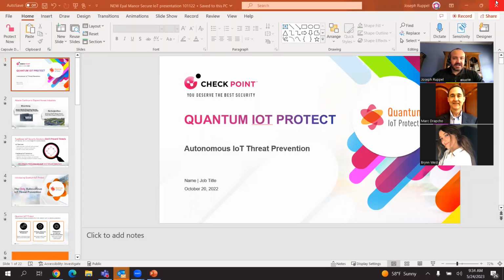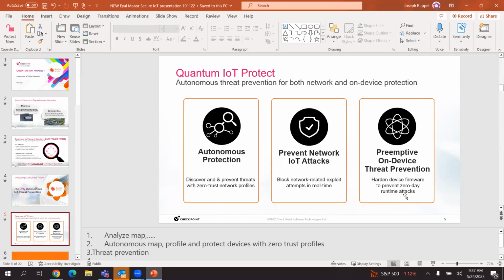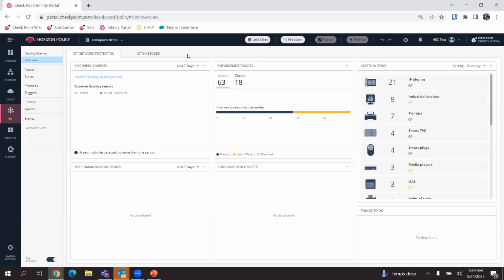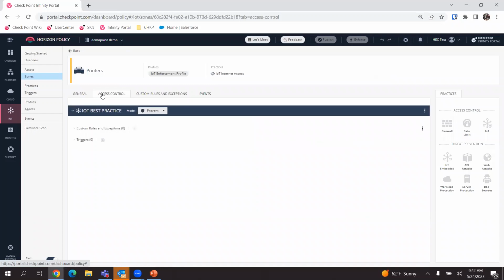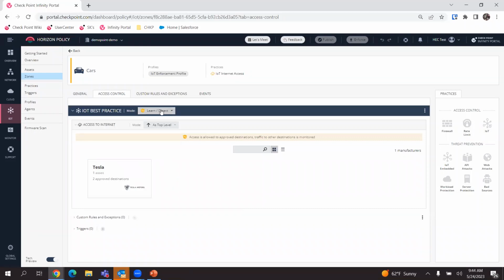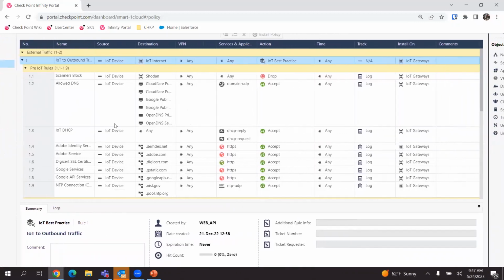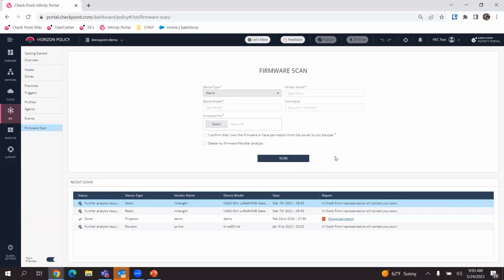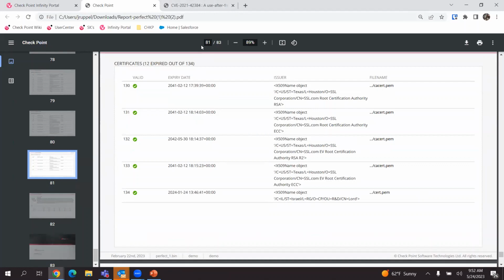Monthly TechByte - Quantum IoT Protect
A brief presentation and demo about:
1. How a firewall can detect a specific IoT asset
2. How it can be placed into Zones
3. Review auto-generated FW rules
4. See a firmware risk assessment scan